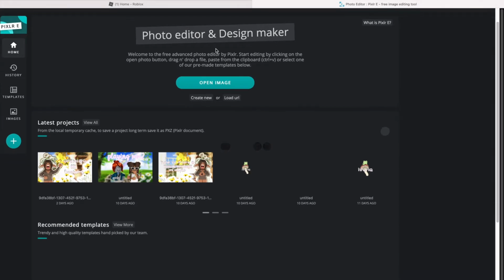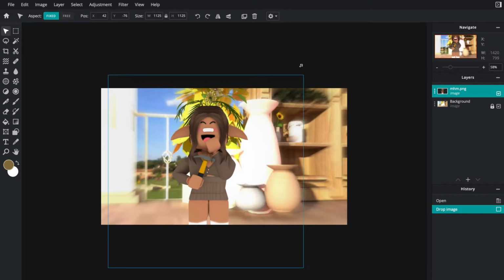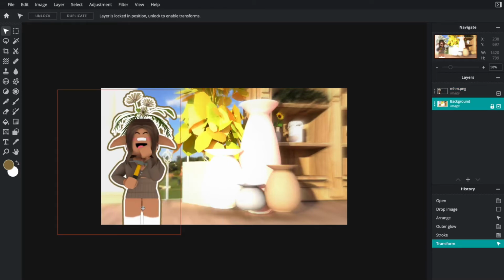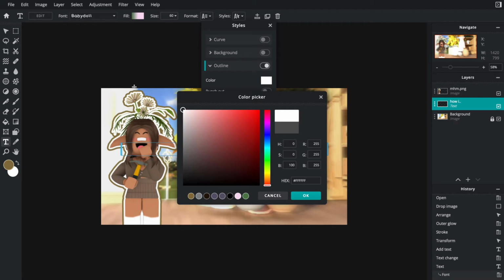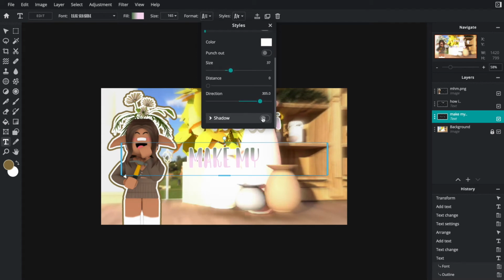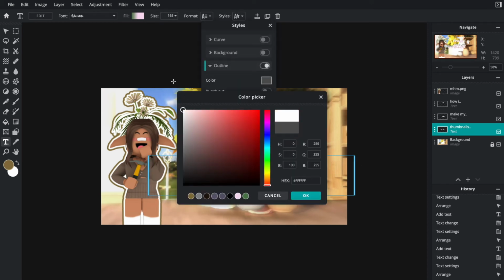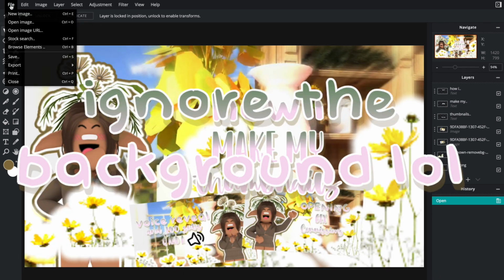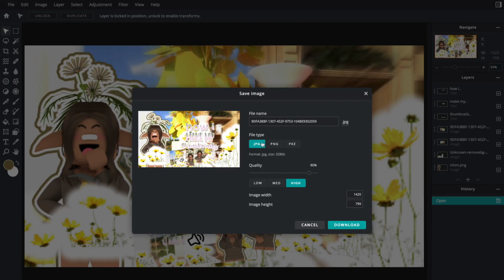How I make my thumbnails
ʚ🎞 *ೃ༄ welcome to my record shop💿.ೃ࿐ ɞ

                      ⋆ ˚｡⋆ ୨୧˚꒰🌿꒱˚୨୧⋆｡˚

꒰🥀Video info📺꒱Today I’m showing you how I make my thumbnails I hope you enjoy!

꒰🧸Socials🍃꒱
Roblox-ivoriahere
Roblox group-ivy’s fairy pond

꒰🎥Credits🍄꒱
Intro-me
Banner-me
Pfp-me
Editing Inspo:vanilxaa

꒰🧺My info🌙꒱
Age-10-12
Sign-Gemini
Gender-girl
Name-ivoria or ivy
Pronouns-she and her
Theme-vintage and cottage core

꒰☎️Mini q&a💦꒱
Q can you friend me?
A not at the moment sorry
A iMovie and pixlr E (on computer) and CapCut (on mobile)
Q are my gfx coms open?
A yep! A video will be out soon about it

That’s all bye my saplings!